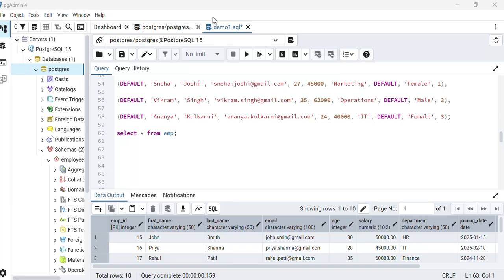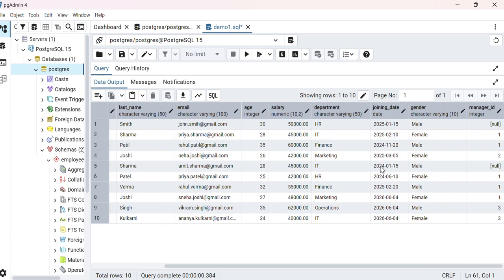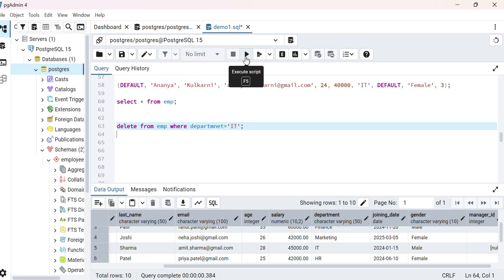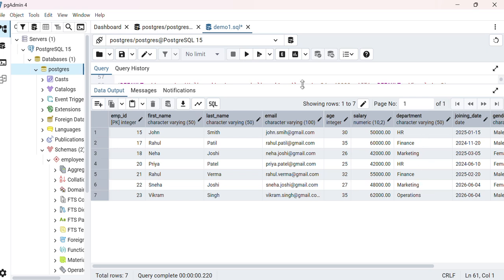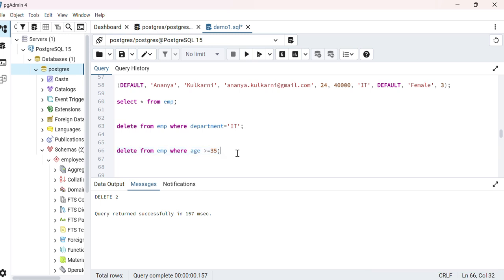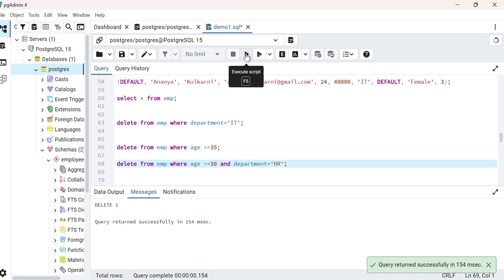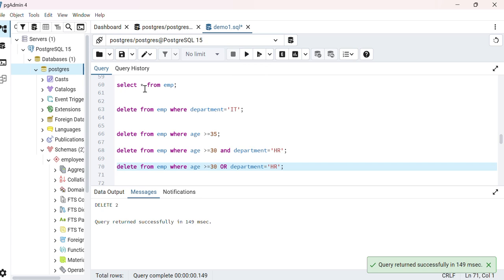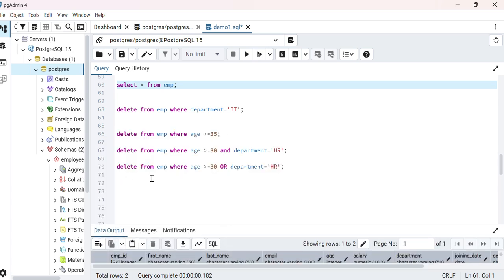PostgreSQL Tutorial #9 | delete command DML command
Dear All,

In this video, we will learn how to remove records from a table using the DELETE command in PostgreSQL.

Topics covered in this tutorial:

Understanding the DELETE statement
Deleting a specific record using the WHERE clause
Deleting multiple records
Importance of using WHERE in DELETE statements
Practical examples using the Employee table

This tutorial provides a step-by-step explanation of how data can be safely removed from a PostgreSQL database while maintaining data integrity.